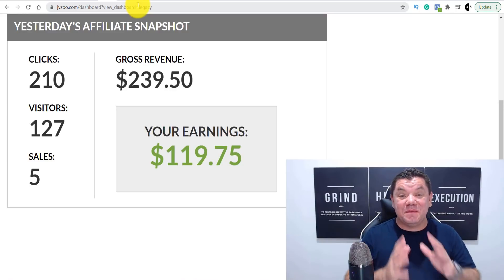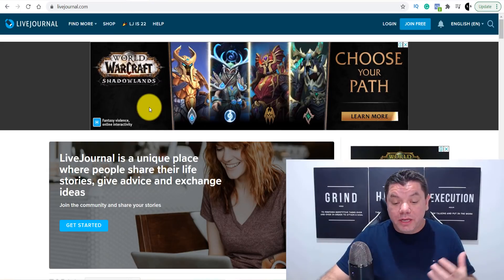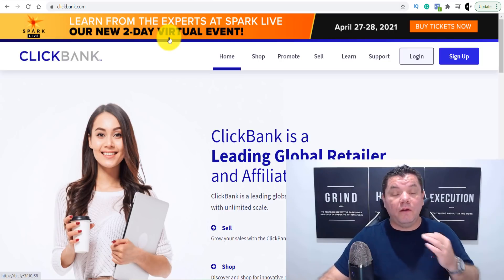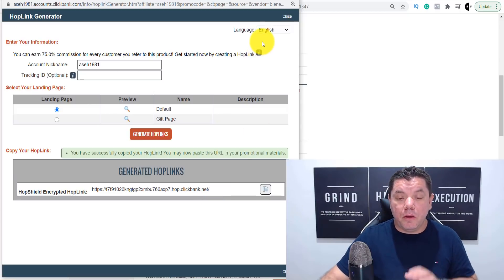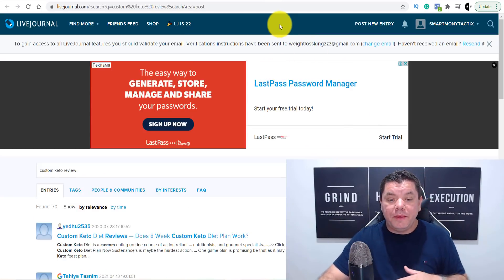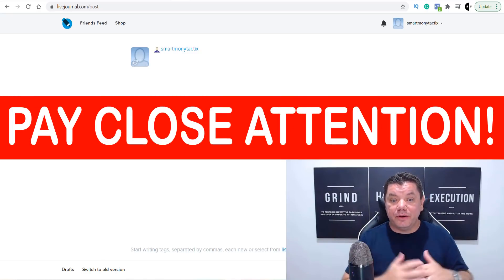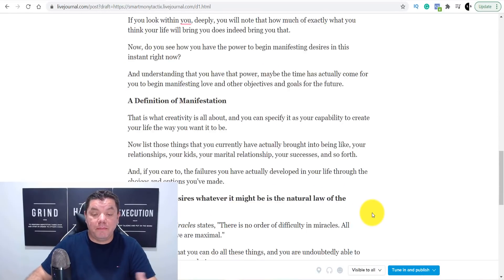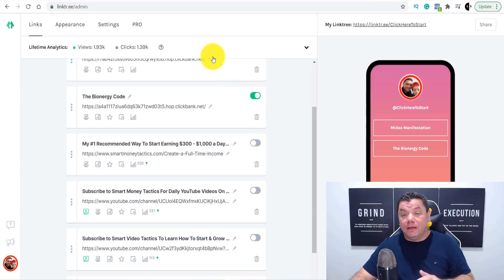(REALLY EASY) Earn $119.75 Per Day as a Beginner With ZERO COST (Make Money Online 2021)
Want to know how to make money online and earn as much as $119.75 as a complete beginner with NO money. If you do be sure to watch this entire video to get started.

About this video ~ If you want a really easy way to make money online in 2021 as a beginner then on this video i'll walk you through an entire step by step tutorial on how to get started with no money using a brand new website that anyone can use.